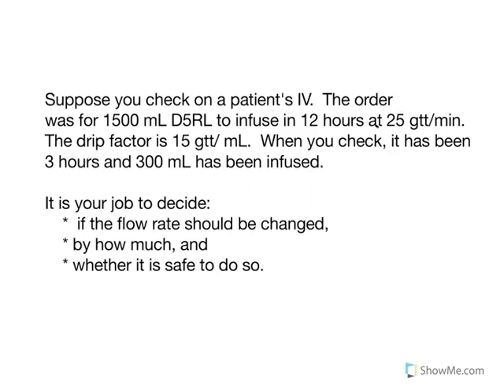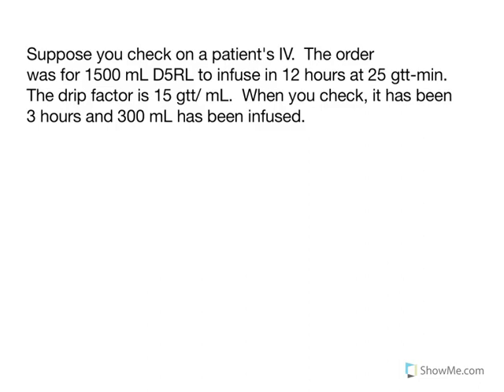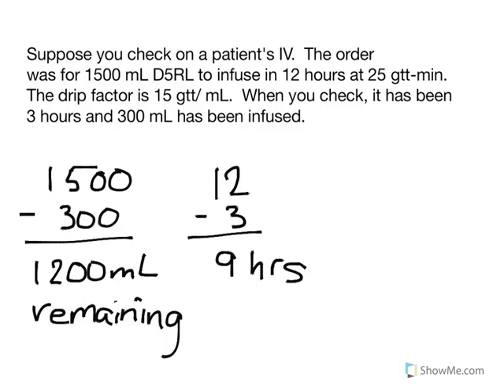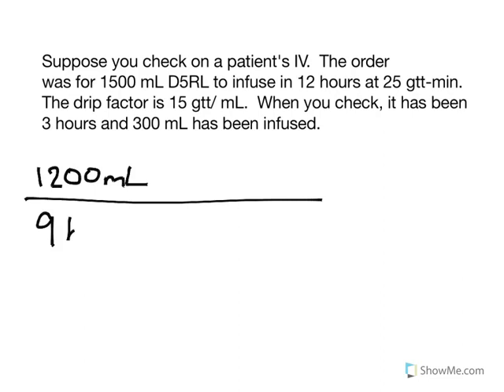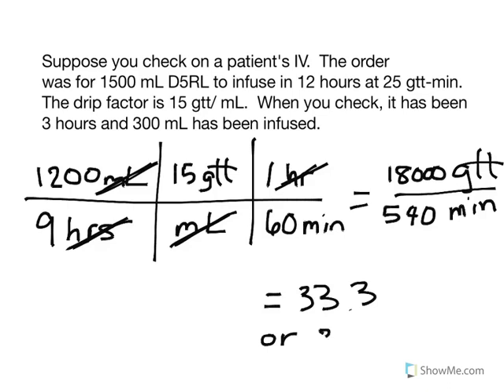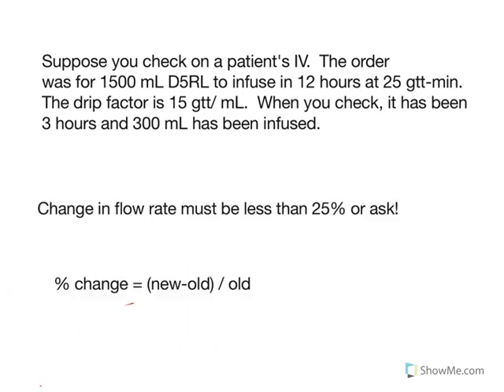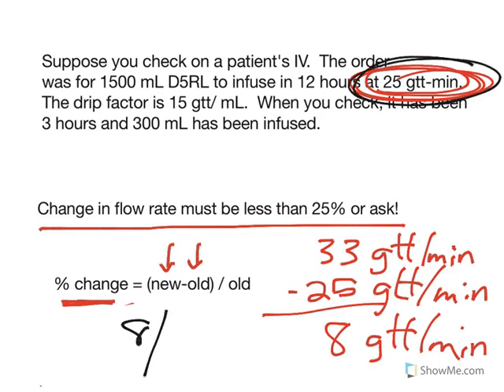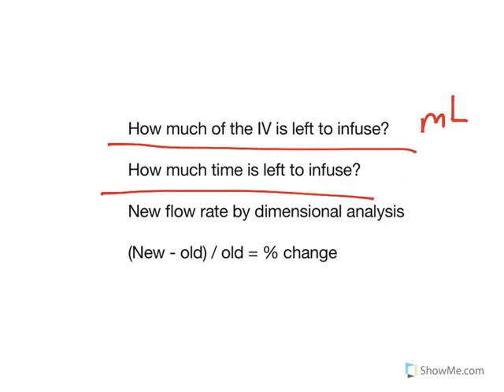Recalculating Infusion Flow Rates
This is an introduction to recalculating infusion flow rates.